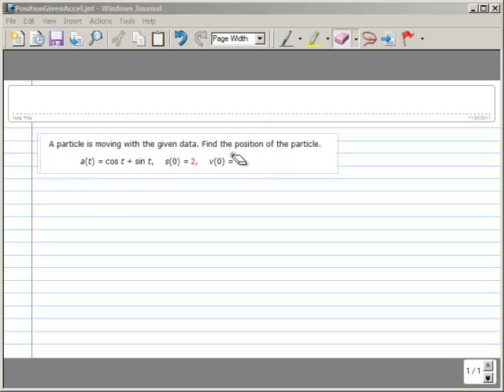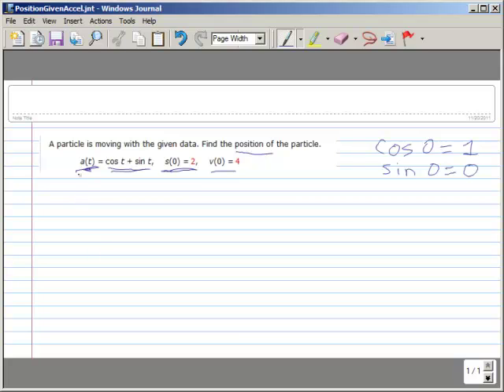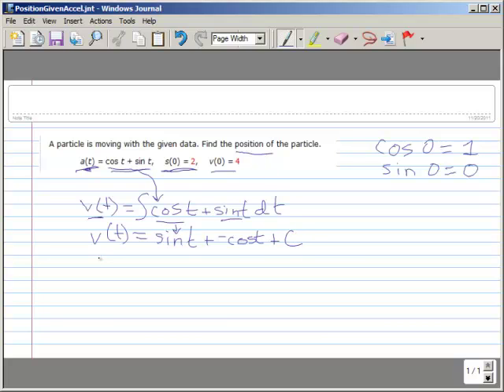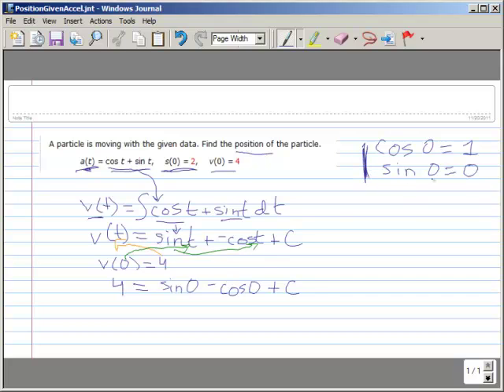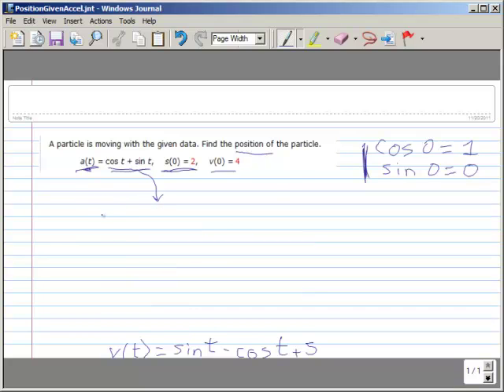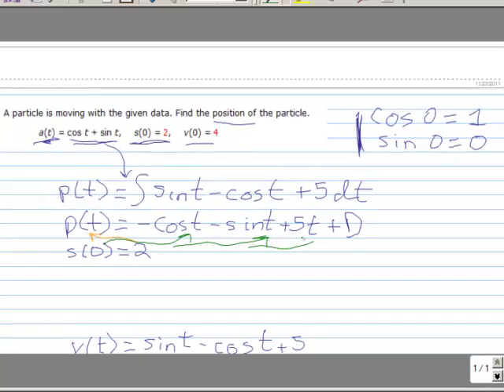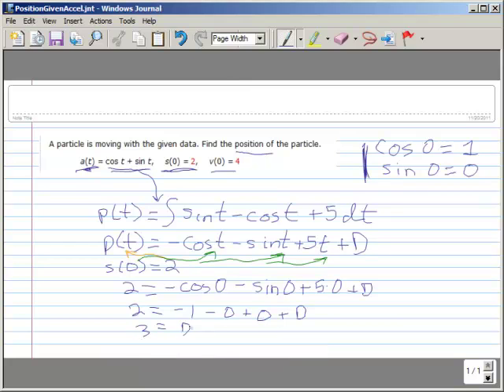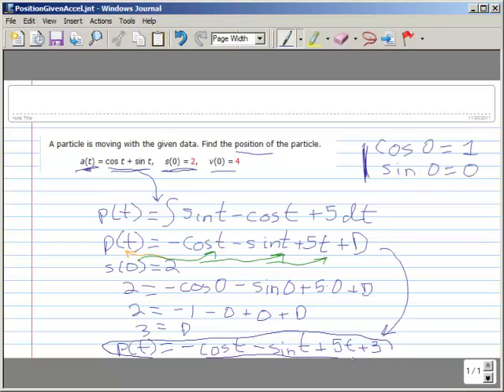Finding Position Given Acceleration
Rough video of how to find a position function given a slightly more complex acceleration function (involving trig).